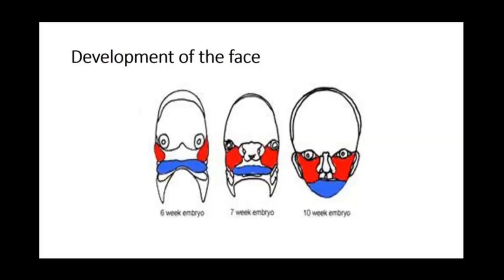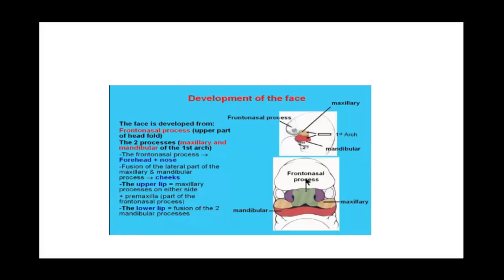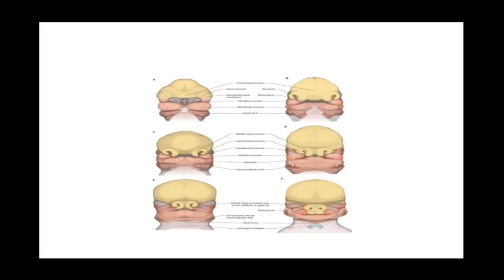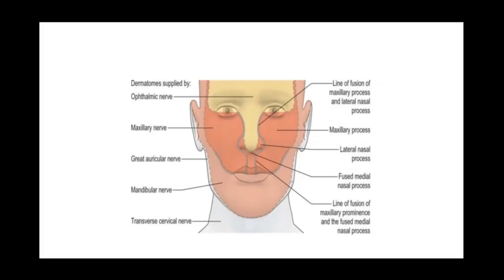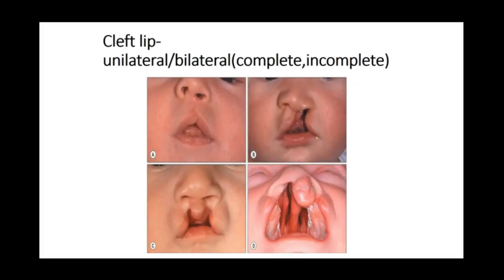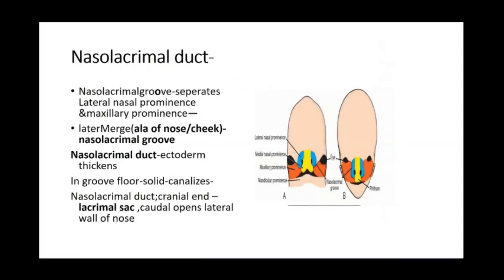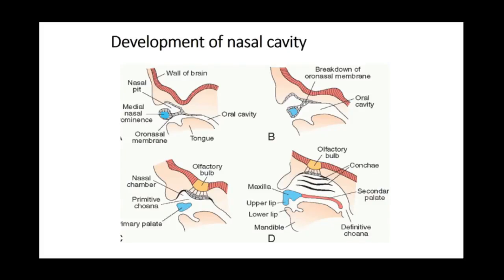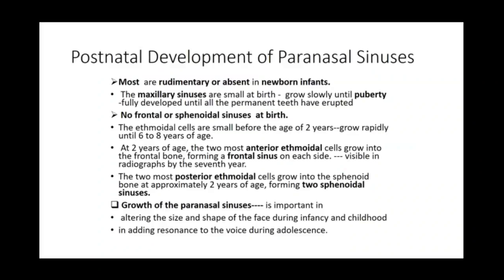6 4 2020 Paryngeal Apparatus